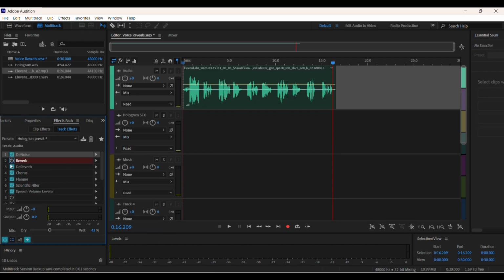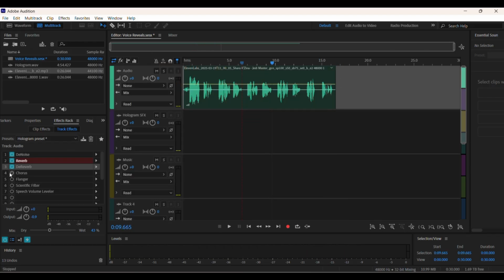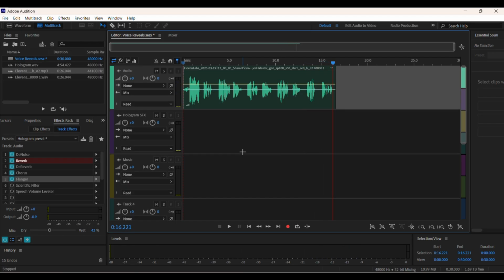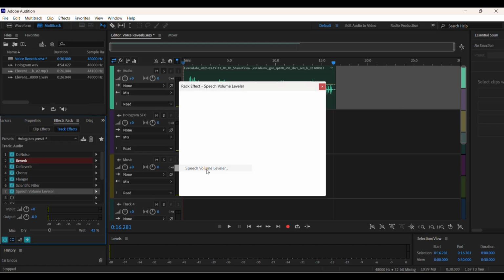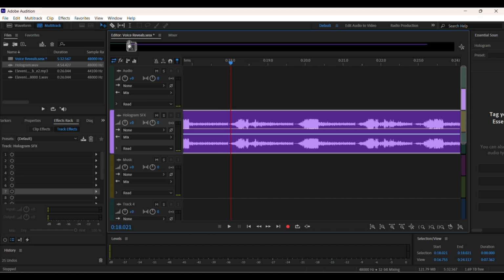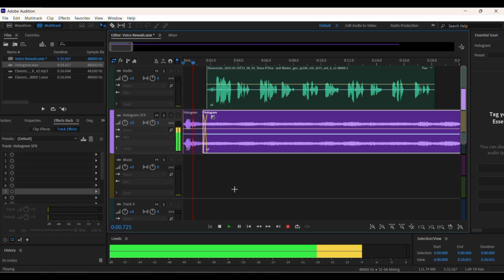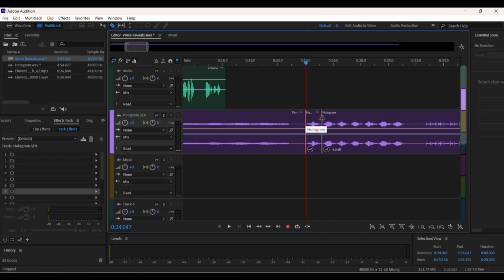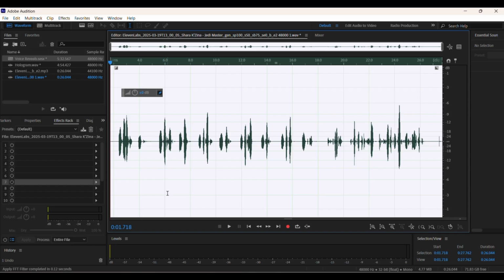Tutorial | How to make a Hologram Voice effect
I hope this tutorial is helpful for anyone who wants to create a hologram voice effect using Adobe Audition.

**PRODUCT USED**
Adobe Audition